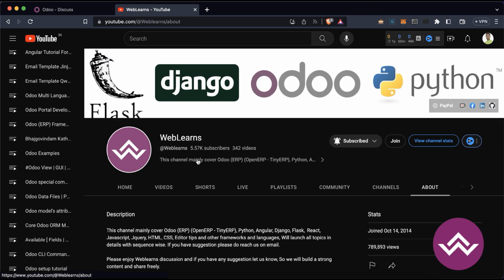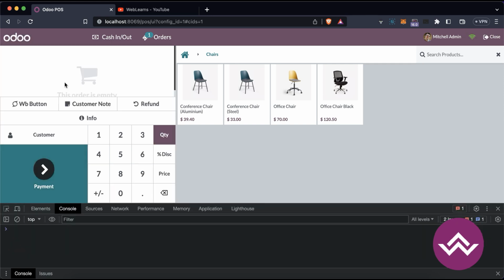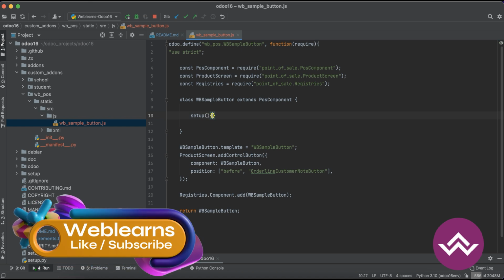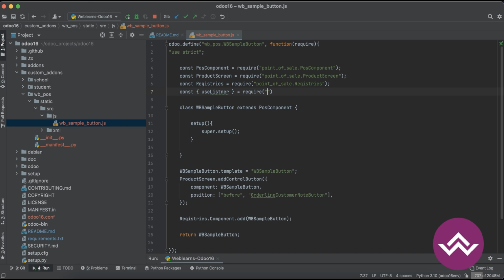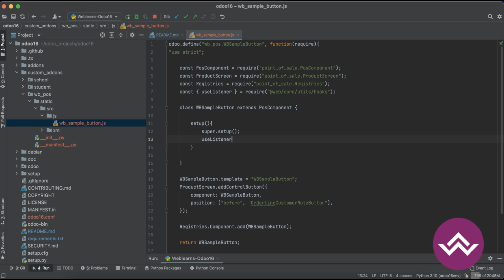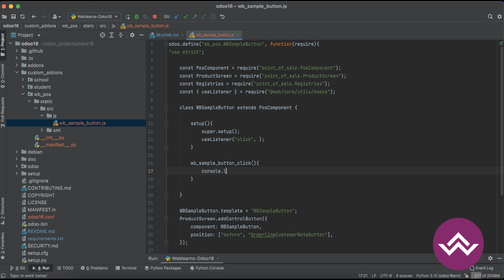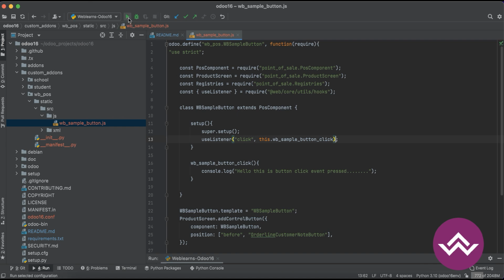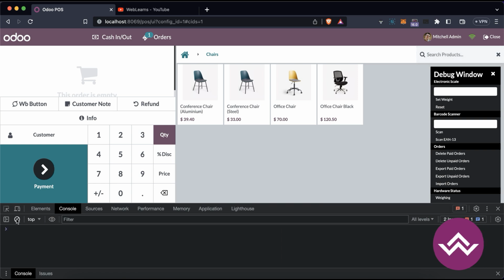How to Create Click Events for POS Buttons in Odoo Using Owl | OWL POS Development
How to add event on pos owl Odoo, odoo pos register event using owl, In this tutorial you will learn how to add a click event to a custom button in the Point of Sale (POS) development using Owl framework in Odoo. Odoo Point Of Sale Development Tutorial

Adding a click event to a button is crucial for executing specific actions when the button is clicked, such as applying discounts, triggering custom workflows, or performing additional functionalities. "Weblearns" will guide you through the process of customizing the POS interface and demonstrate the necessary Owl Odoo development techniques to implement the button's click event.

Throughout the tutorial, you will gain insights into Owl framework's capabilities and understand how to integrate custom functionality seamlessly into the POS interface. Whether you're a beginner or an experienced Odoo developer, this tutorial will equip you with the knowledge to enhance the user experience and tailor the Point of Sale module to meet your business requirements effectively.

Join "Weblearns" on this educational journey to empower your Odoo POS development skills and unlock new possibilities for your business with custom button click events. Watch the tutorial now and take your Odoo POS expertise to the next level. Happy learning!

In case you missed previous discussion about how to add custom pos button in Odoo owl please check below link.

Odoo POS Development: Adding Click Events to Buttons with Owl
Customizing Odoo POS Buttons: Owl Framework Click Events
Odoo 16 POS Development Tutorial: Implementing Click Events with Owl
Adding Custom Button Functionality in Odoo POS Using Owl
How to Create Click Events for POS Buttons in Odoo Using Owl
Odoo Point of Sale Development: Owl Button Click Events
Step-by-Step Guide to Implementing Owl Click Events in Odoo POS
Odoo POS Owl Framework: Adding Click Events to Buttons
Odoo 16 POS Custom Button Click Events: Owl Development
Enhancing Odoo POS Functionality with Owl Button Click Events

Support me :-